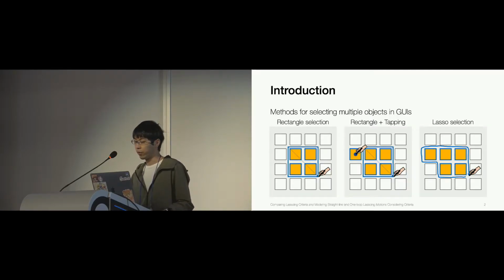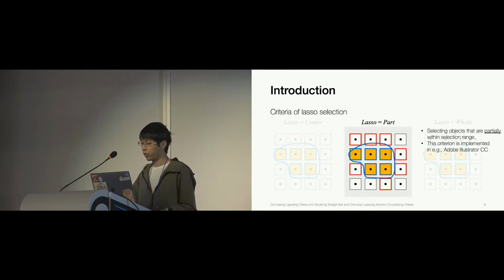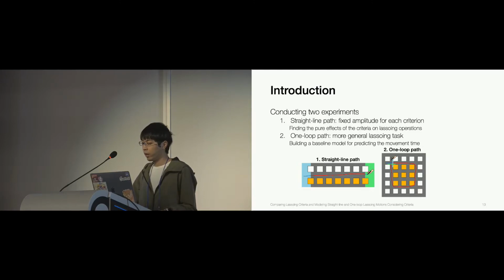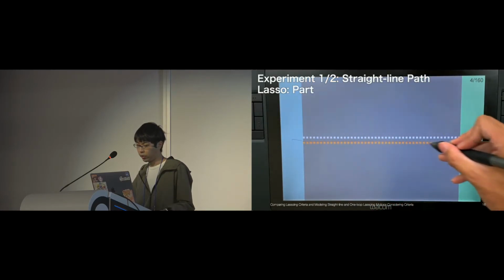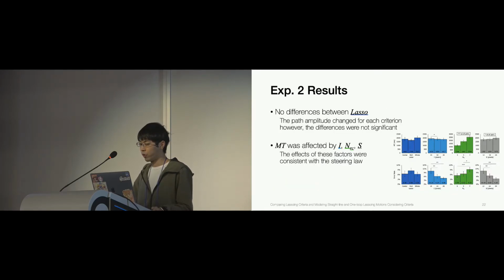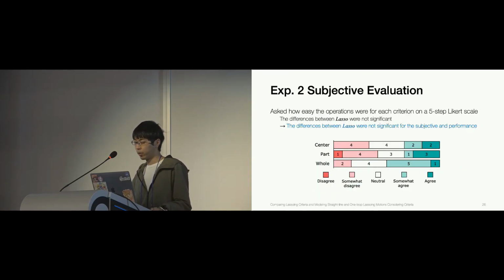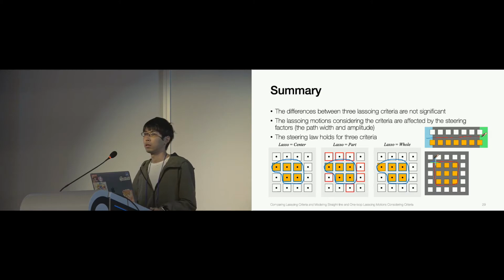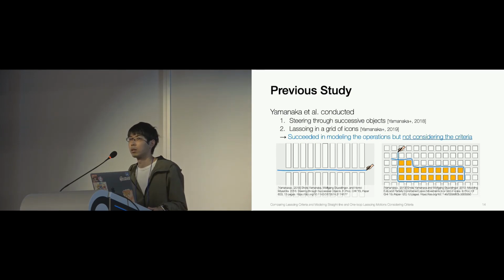Comparing Lassoing Criteria and Modeling Straight-line and One-loop Lassoing Motions Considering ...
Comparing Lassoing Criteria and Modeling Straight-line and One-loop Lassoing Motions Considering Criteria
Hiroki Usuba, Shota Yamanaka, Homei Miyashita

Session: Empirical Investigations of Interactive Surfaces

Abstract
In graphical user interfaces, users can select multiple objects simultaneously via lasso selection. This can be implemented, for example, by having users select objects by looping around their centers or entire areas. Based on differences in lassoing criteria, we presume that the performance of the criteria also differs. In this study, we compare three lassoing criteria and model lassoing motions while considering these criteria. We conducted two experiments; participants steered through straight-line and one-loop paths by using three criteria. The participants handled the lassoing criteria correctly and performed lassoing at appropriate speeds for each path shape. Although the drawn trajectories varied depending on the lassoing criteria, the criteria in the performance and subjective evaluations did not differ significantly. Additionally, from our results, we build a baseline model to predict the movement time by considering the lassoing criteria. We also discuss further experiments to predict movement time under more complex conditions.